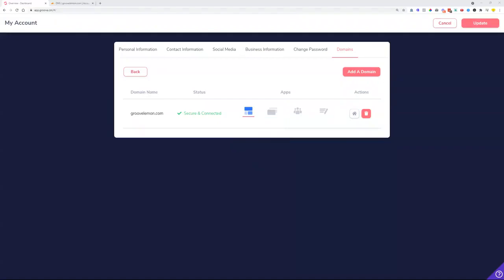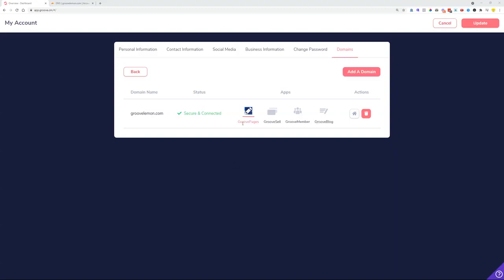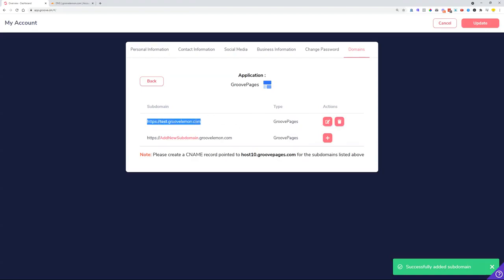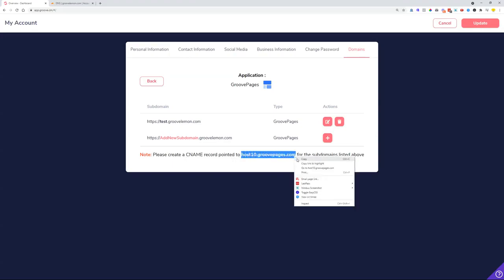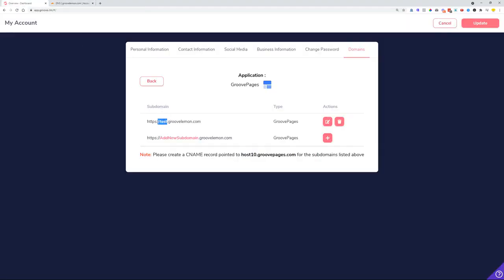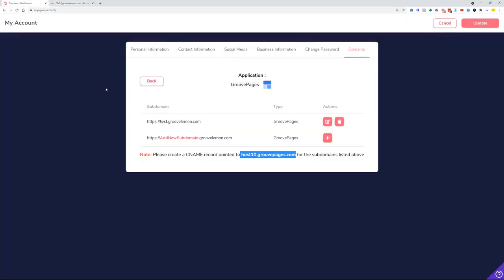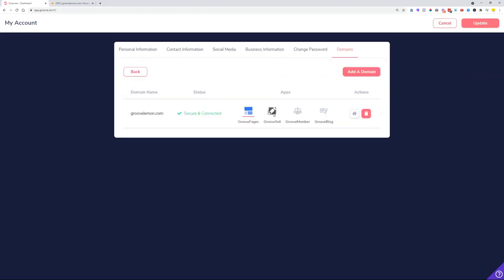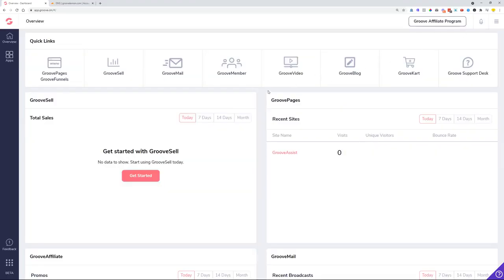Groove.CM... Manually Connecting Subdomains to Groove.CM! HOW TO